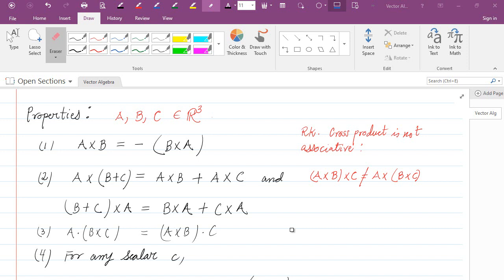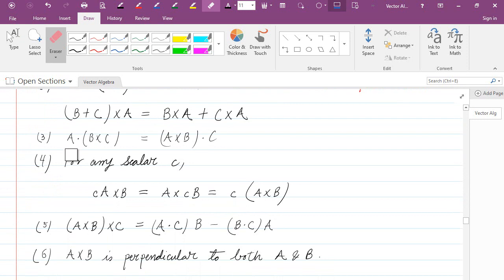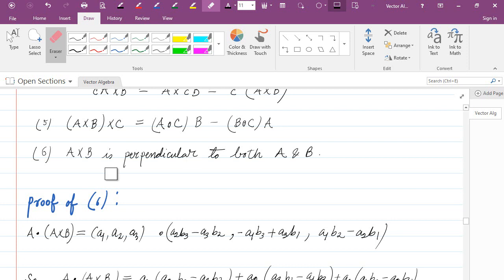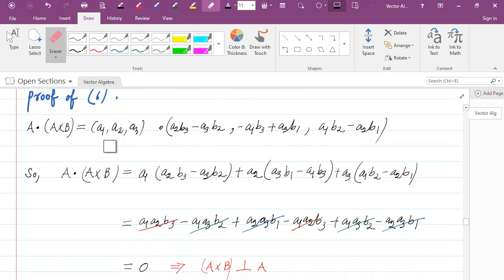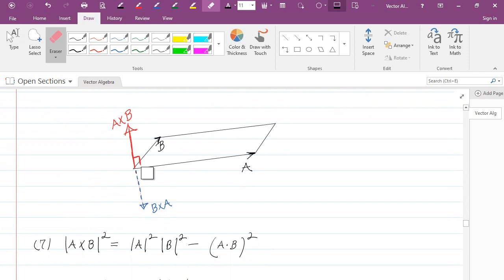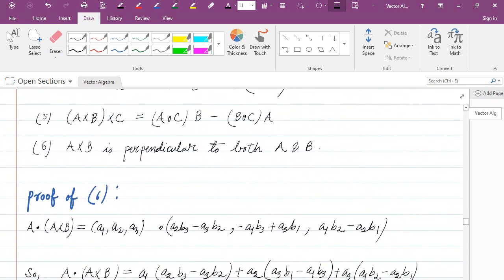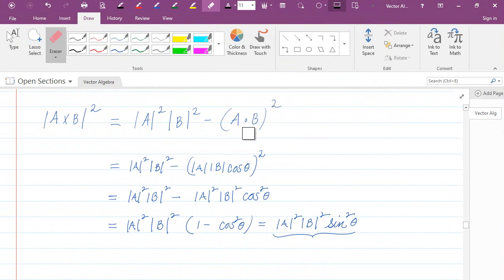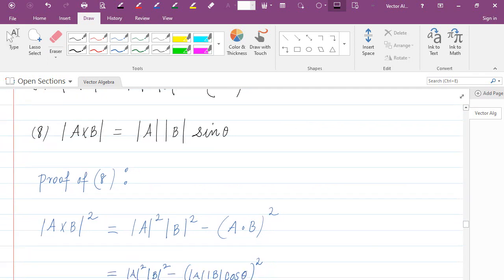Properties of Cross Product